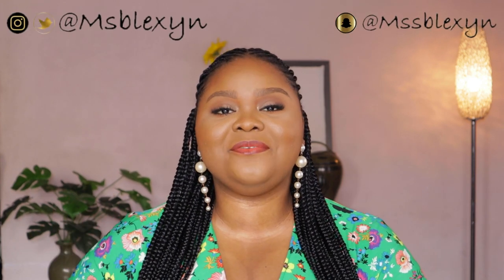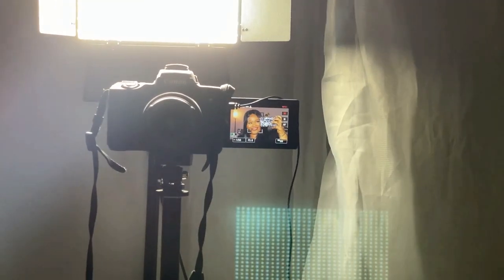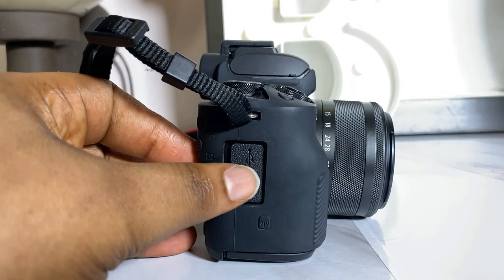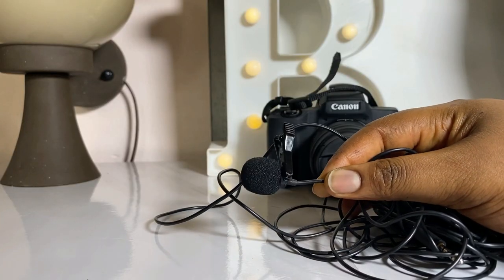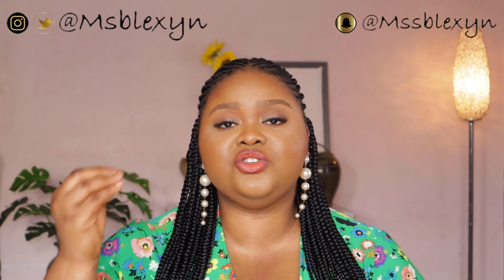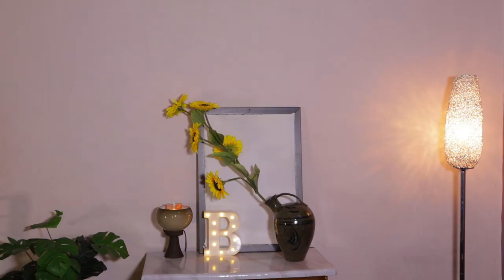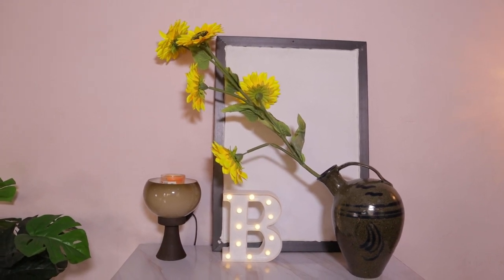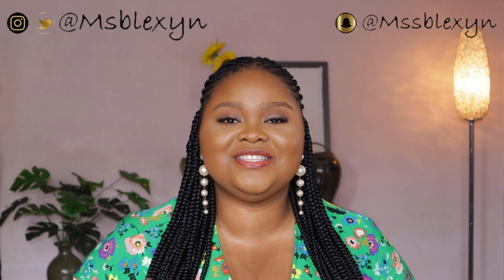My 2023 affordable filming setup for YouTube/Tiktok videos. Camera, lighting, audio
hey loves,
In this video I will be showing you my filming space setup for YouTube and tiktok …❤️.. I hope you enjoy... make sure to like, drop nice comments, share and subscribe... I love you queens ❤️❤️

BIBLE.
3 But the Lord is faithful, and He will strengthen you [setting you on a firm foundation] and will protect and guard you from the evil one. (‭‭‭2 Thessalonians‬ ‭3‬‬:‭3‬ ‭AMP‬‬)

SOME VIDEOS YOU WILL LOVE ;

INTAGRAM; @Msblexyn
SNAPCHAT; @Mssblexyn
TWITTER; @Msblexyn
FOR PR AND COLLABORATIONS: